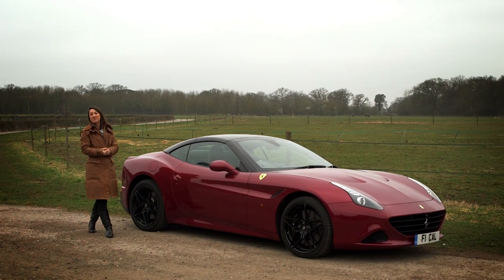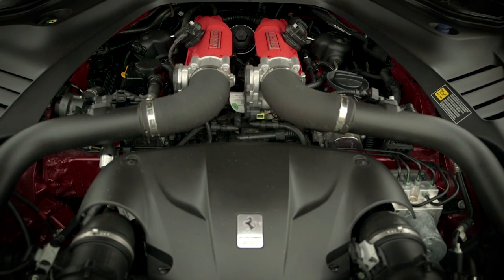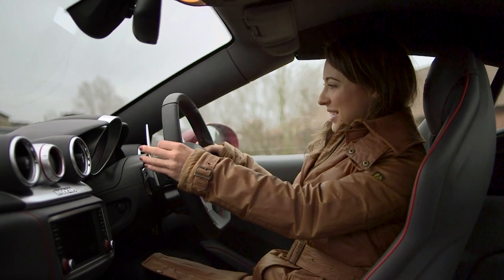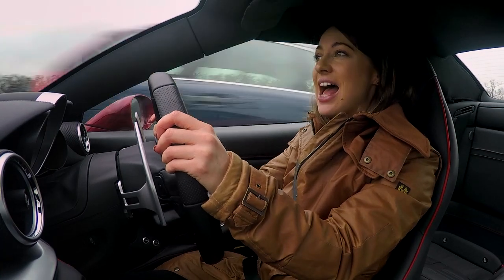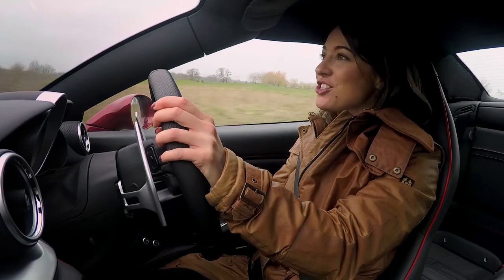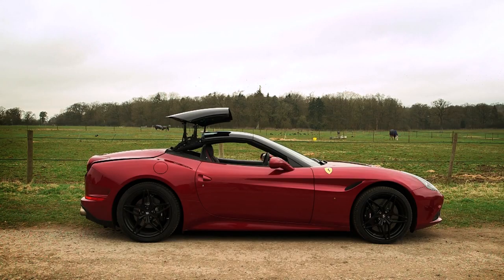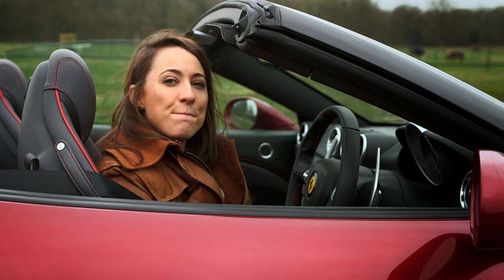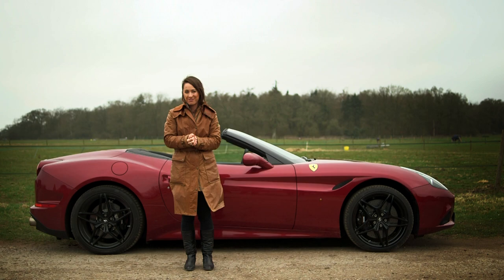Ferrari California T 2015 review | TELEGRAPH CARS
Rebecca Jackson reviews the Ferrari California T. Is it good enough to cure her cold?